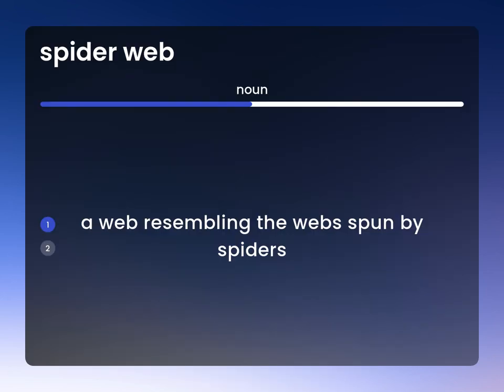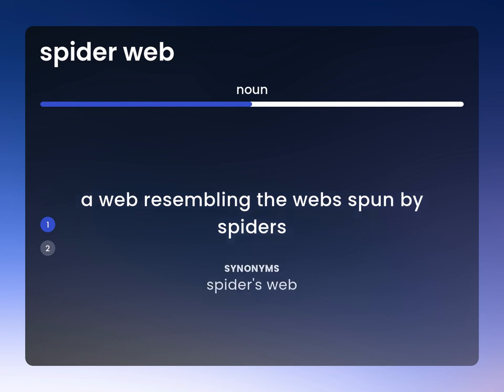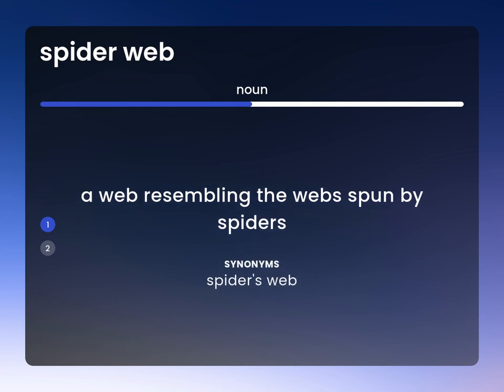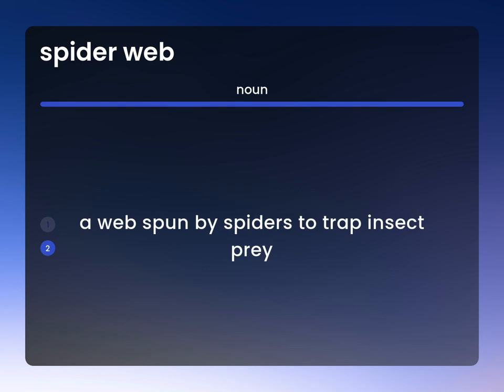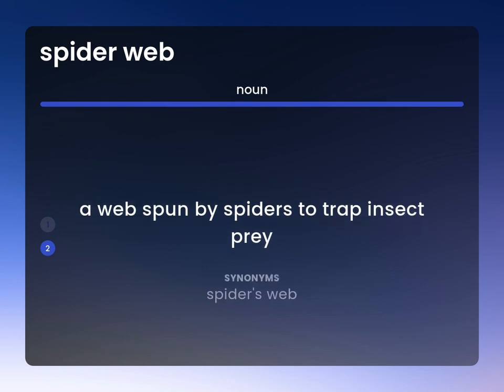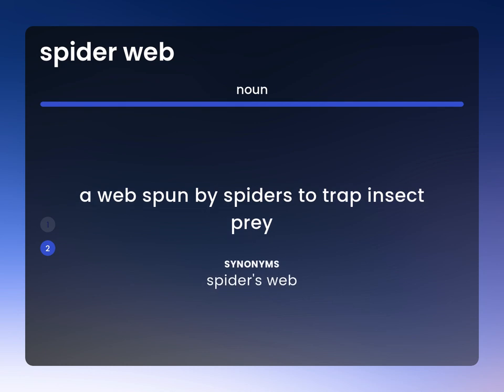Spider web • what is SPIDER WEB definition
What is SPIDER WEB meaning?